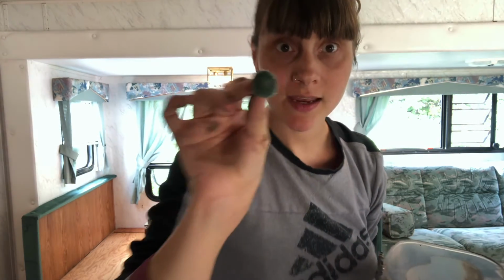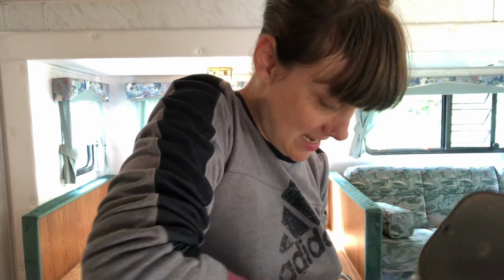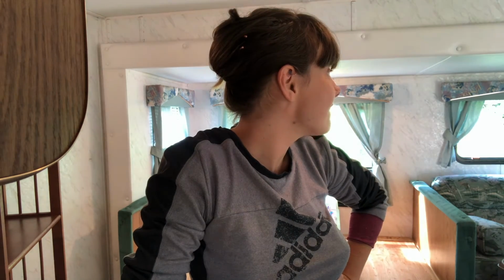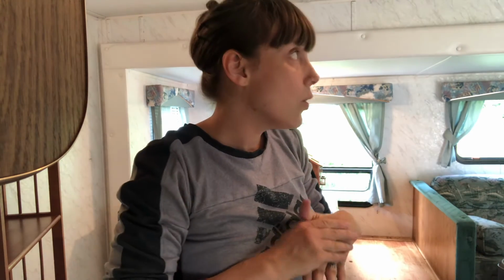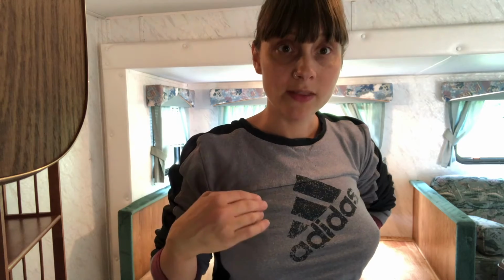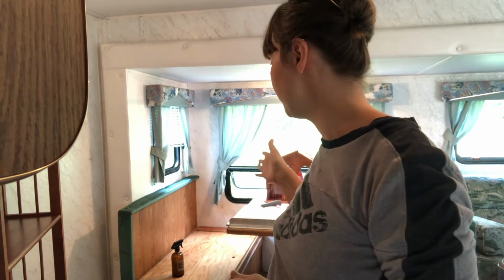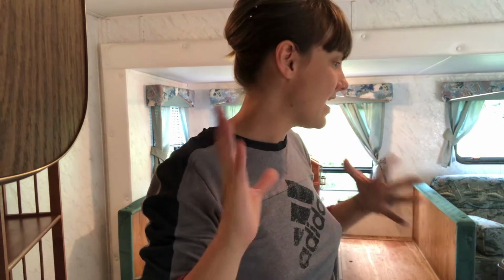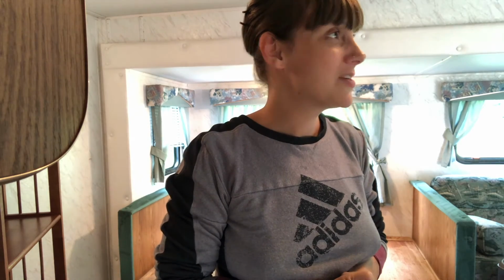Clean with me! Our RV Dinette Gets a Scrub-down + My Thoughts on the RV So Far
We bought an old RV, and are moving in as a full-time family!

Grab a mug of your favorite beverage and follow along as I scrub the RV Dinette!

Plus, I divulge my initial thoughts on the RV so far.